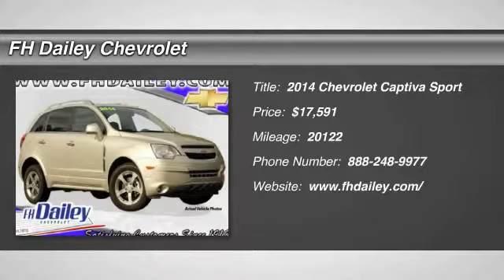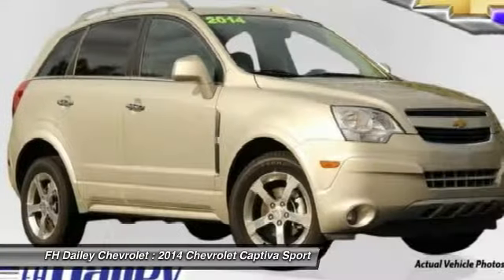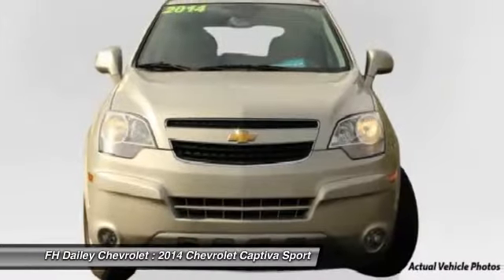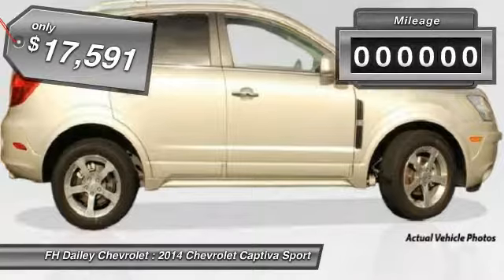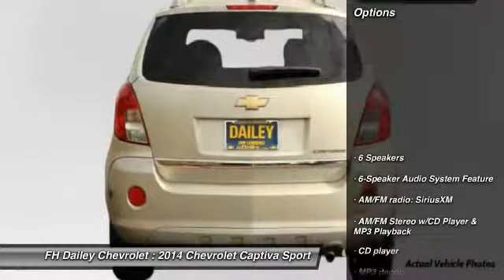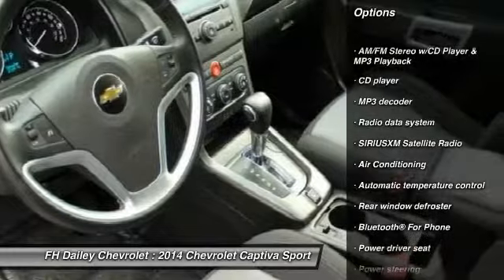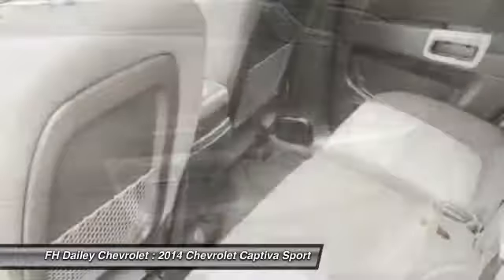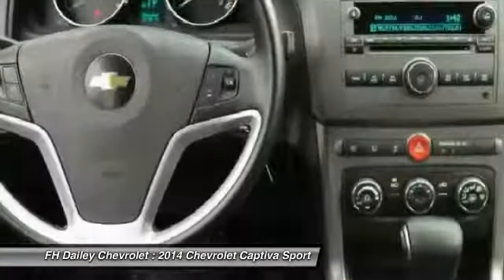2014 Chevrolet Captiva Sport FH Dailey Chevrolet - Bay Area - San Leandro CA 1096R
2014 Chevrolet Captiva Sport  - Stock#: 1096R - VIN#: 3GNAL3EK4ES503822

Check out this 2014 Chevrolet Captiva Sport.   Visit either of our two locations: Contact the dealership today.